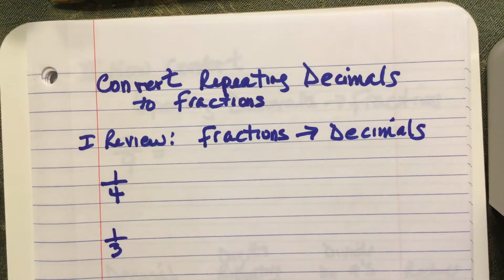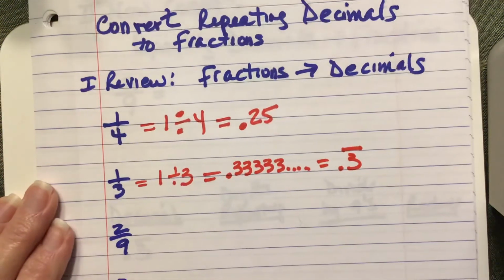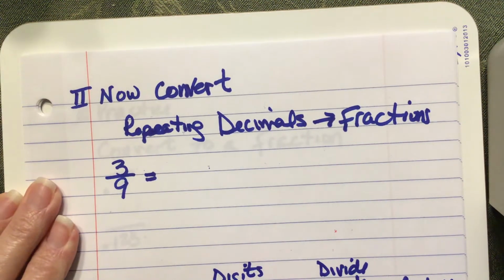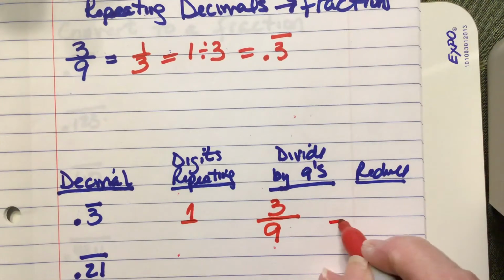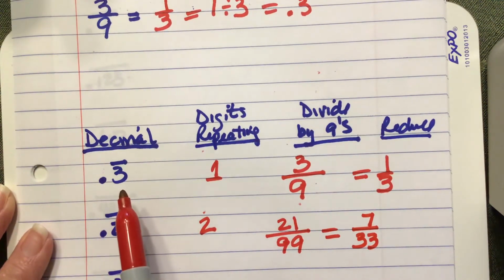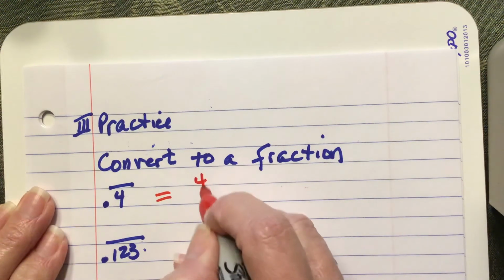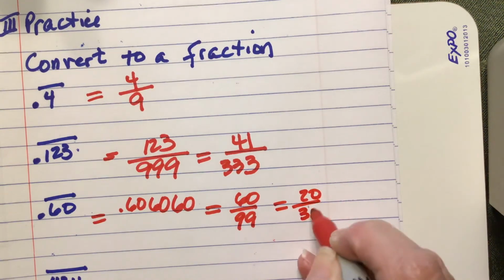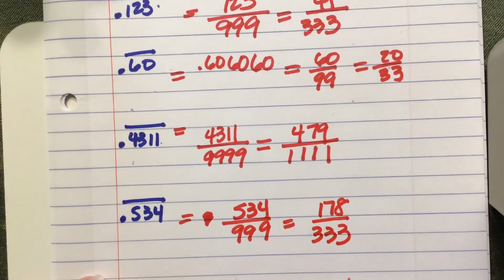Convert Repeating Decimals to Fractions